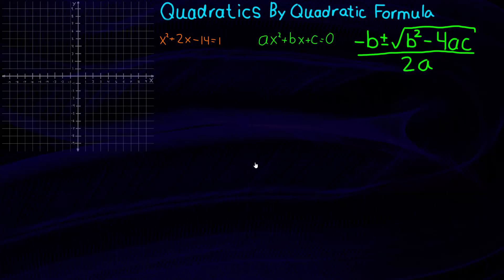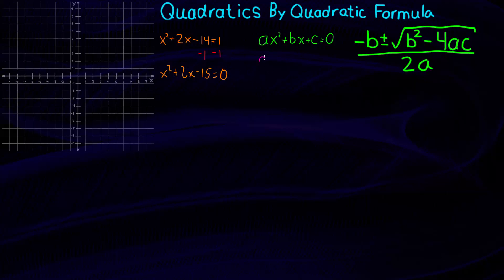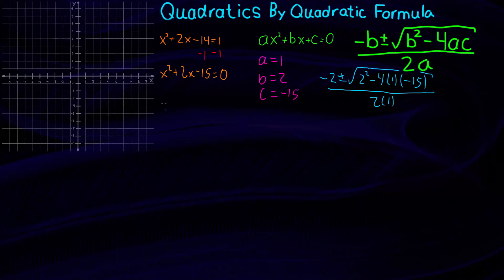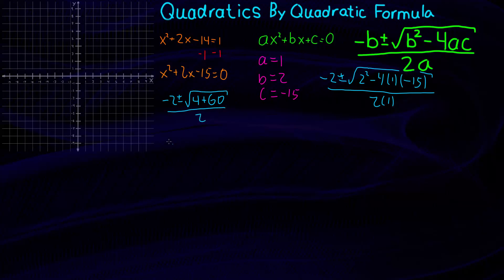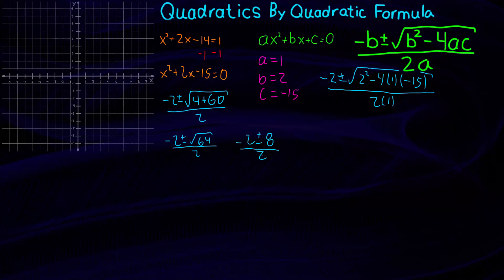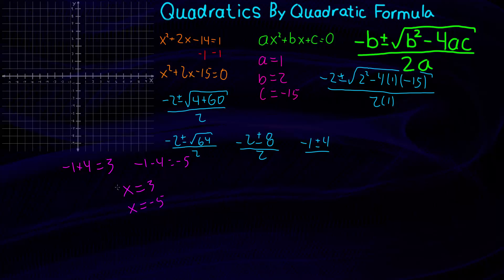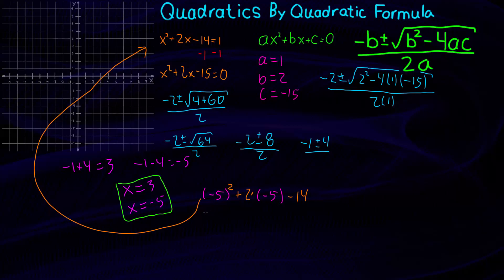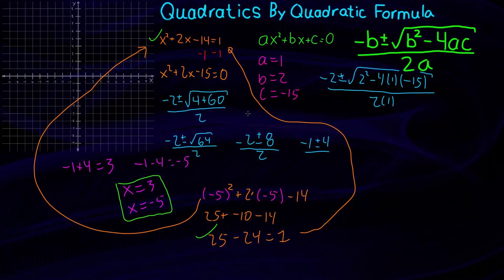Solve Quadratic Equations By Quadratic Formula in 5 Minutes | Kinvert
Recommended Practice Book

We show you how to solve quadratic equations by quadratic formula in about 5 minutes.

This is part of Kinvert's online Algebra course.

Though in this video we solved the quadratic equation with the quadratic formula, in a previous video we solved the same quadratic equation by factoring.